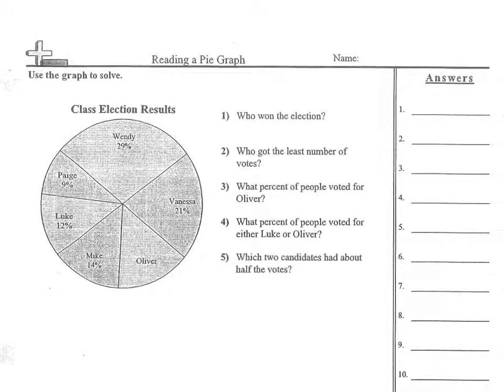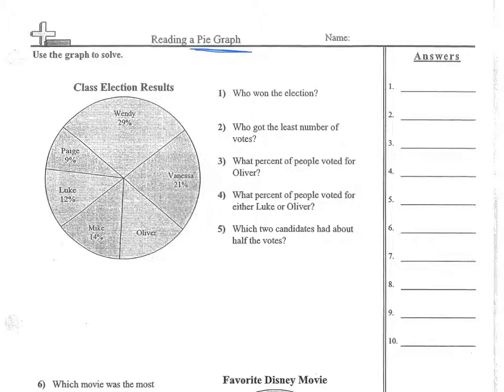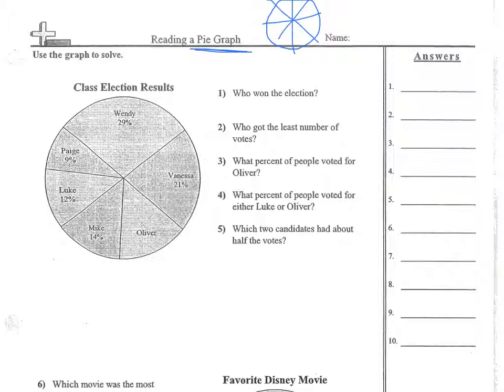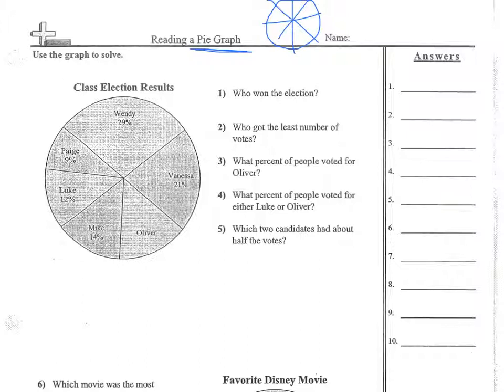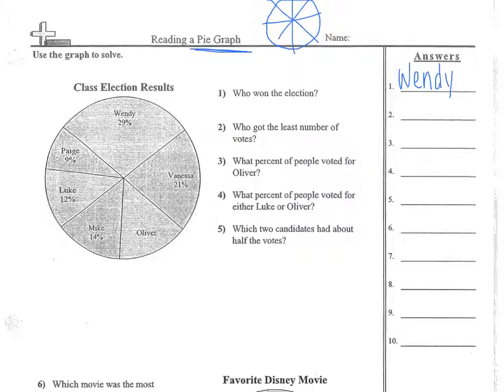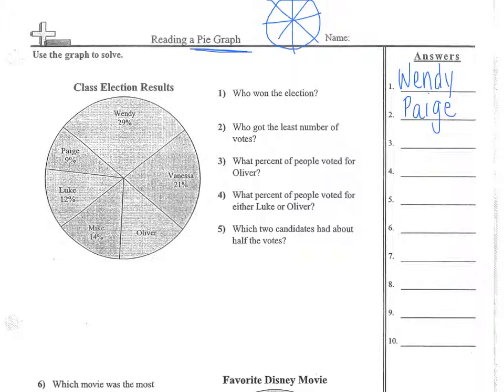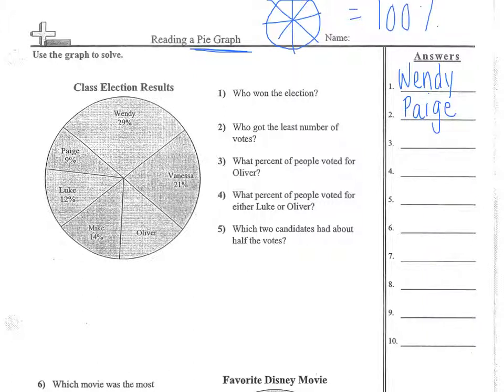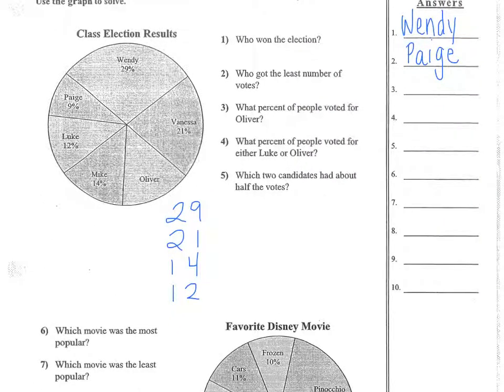Data Lesson 5